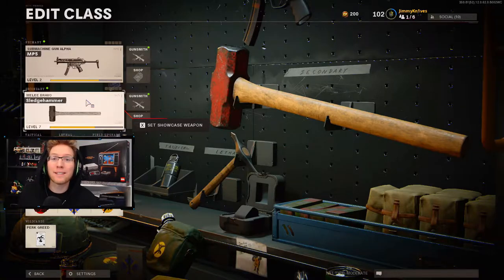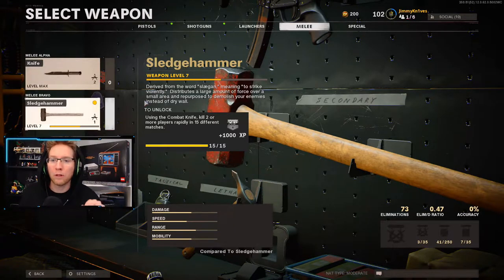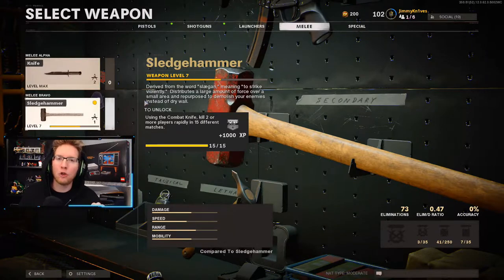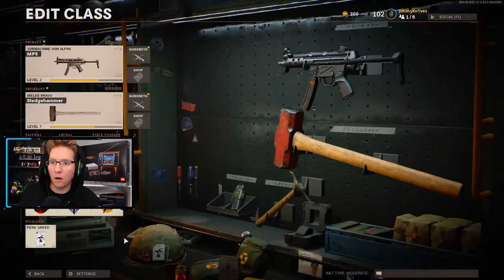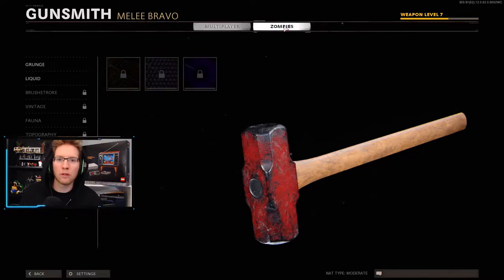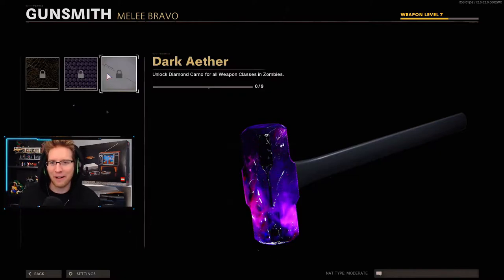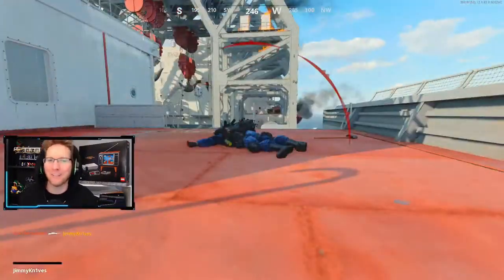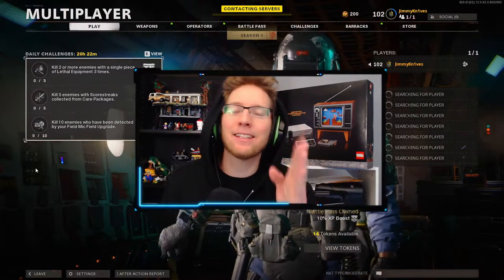Unlock the Cold War Sledgehammer with Funny Game Play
Unlock the Cold War Sledgehammer now! Hint: in order to fully unlock do not back out of the games.

How to Unlock Sledgehammer: 00:40
Camos: 1:40
Gameplay: 3:07